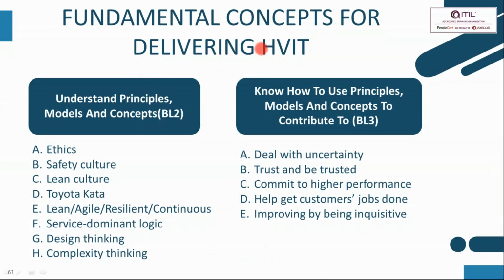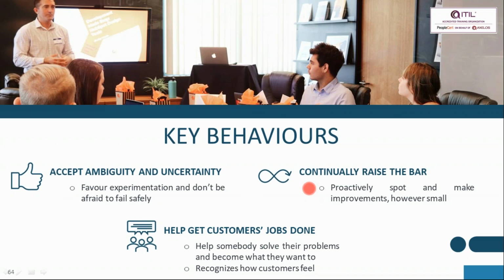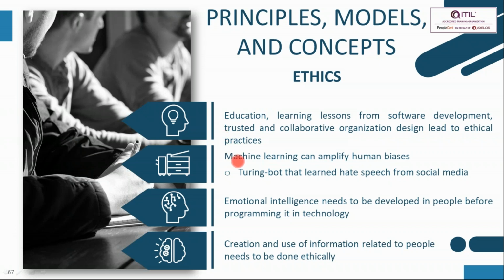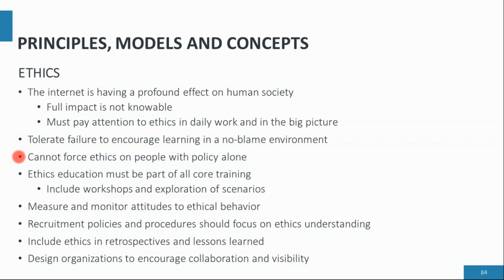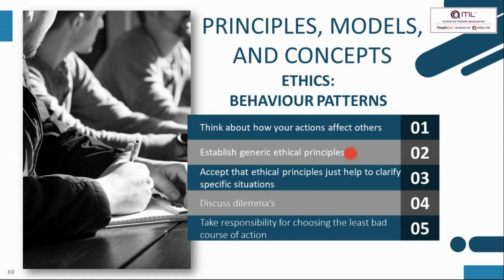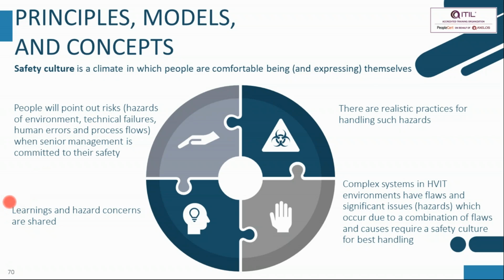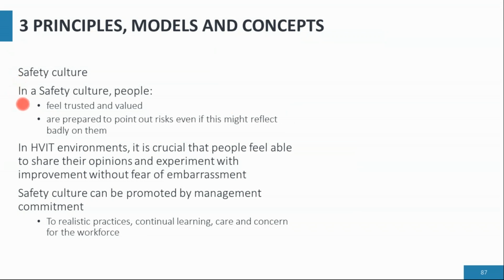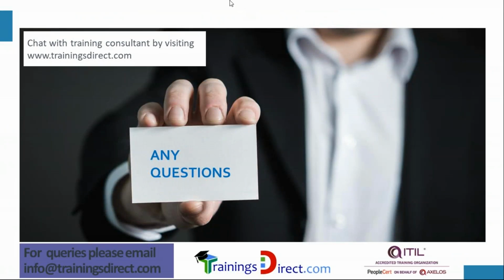Fundamental concepts in delivering HVIT | ITIL 4 Managing Professional High velocity IT Course Video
To get full version of this course, HVIT full e-learning course please visit:

COURSE OVERVIEW

ITIL 4 Managing Professional: High-velocity IT will:

Help practitioners to operate in a similar way to successful digitally native organizations cover the use of working practices such as Agile and Lean, and technical practices and technologies such as Cloud, Automation, and Automatic testing, focusing on rapid delivery of products and services for maximum value
act as a reference guide that practitioners can use in their work, further studies and professional development.

ITIL Managing Professional: High-velocity IT will benefit IT practitioners who have undertaken ITIL 4 Foundation and wish to continue their journey to ITIL Managing professional, and those who are working in digital transformation projects working within, or towards high velocity environments.

The HIT course focuses on these key ITIL 4 practices:

Architecture management
Business analysis
Deployment management
Service validation and testing
Software development and management
Availability management
Capacity and performance management
Problem management
Service continuity management
Infrastructure and platform management
Monitoring and event management
Relationship management
Service design
Service desk
Information security management
Risk management

LEARNING OUTCOMES
Understand the concepts regarding the high-velocity nature of the digital enterprise, including the demands it places on IT:
Learn when the transformation to high-velocity IT is desirable and feasible
Understand the digital product life cycle in terms of the ITIL ”operating model“
Understand the importance of the ITIL guiding principles and the other fundamental concepts for delivering high-velocity IT
Discover how to contribute to achieving value with digital products
Learn how the service provider ensures valuable investments are achieved
Learn how the service provider ensures fast deployment is achieved
Learn how the service provider ensures resilient operations are achieved
Learn how the service provider ensures co-created value is achieve
Learn how the service provider ensures assured conformance is achieved

This course is aimed at individuals in management and service management roles who have a responsibility for the above noted practices as well as individuals who want to acquire the ITIL Managing Professional (MP) designation.

Roles may include:

Customer/User Experience (CX) Managers/Designers
Account Managers
Service Delivery Managers
Service Level Managers
Enterprise/Service and Solution Architects
Business Analysts
Project Managers
Portfolio Managers
Supplier Relationship Managers
Vendor Managers
Contract Managers

EXAM & CERTIFICATION
The exam is administered by PeopleCert.
The exam is 90 minutes in duration, includes 40 multiple-choice questions and is administered online by an independent examination body. Participants are provided with an exam voucher so they can schedule the exam at their convenience on any date after completion of the course.
A passing mark of 70% is required to receive certificate. An exam review is included in the course to help prepare attendees for the final exam.

PREREQUISITES
ITIL 4 Foundation Certification Course